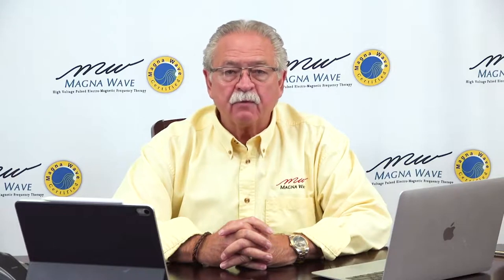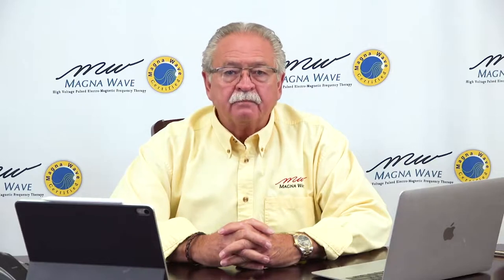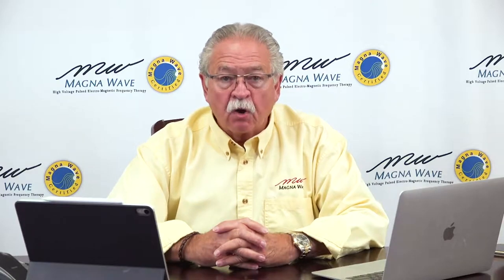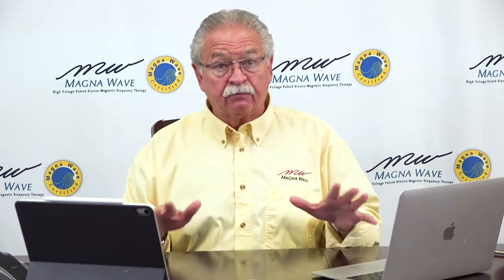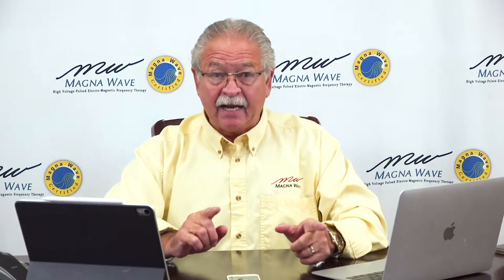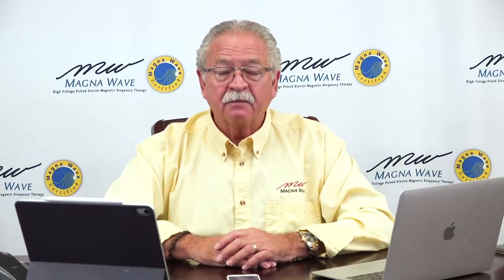Magna Wave Office Hours | May 14th 2019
Magna Wave Office Hours with Pat!

1:30 - Muscle Movement during Treatment
9:39 - Fibromuscular Displasia
12:30 - Pain Worse after Session?
15:30 - CE Updates
19:00 - Treat Stifle Area - Tendon/Ligament Tear
22:40 - Jen: Abscesses in hoof wall
29:05 - HydroWave & PSSM
31:31 - MagnaCon 2019 in June
32:00 - The Dog Doc debut @ MagnaCon
33:30 - Acid Reflux Guideline
35:25 - Horse Windpipes
40:15 - Large Loop for Tinnitus
41:45 - AoPP
44:30 - C60 for Dogs
46:40 - Jen: Follow up on hoof treatments
51:55 - MagnaCon: Bone Healing